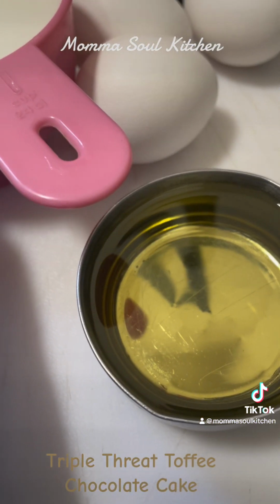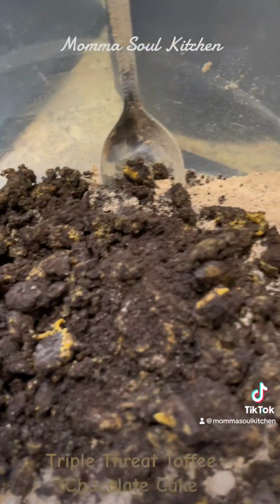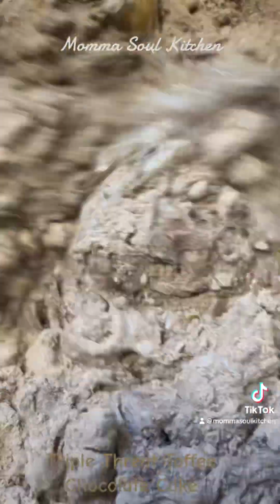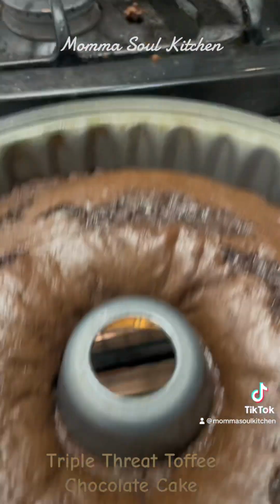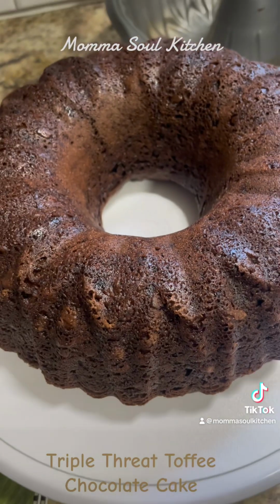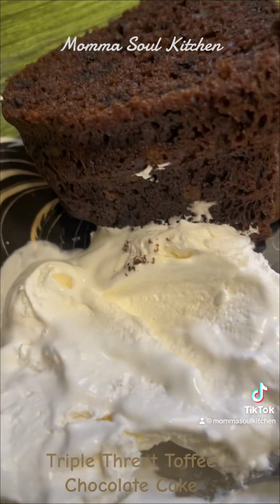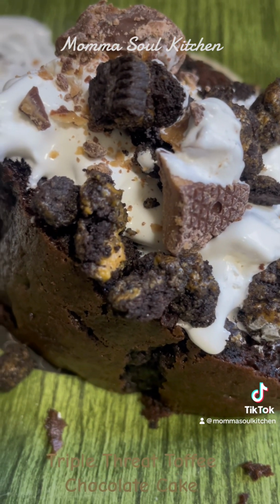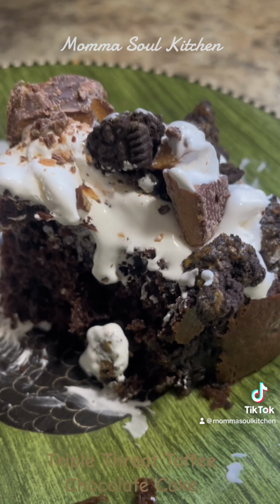Chocolate Triple Threat Toffee Cake Recipe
Chocolate Triple Threat Toffee Cake Recipe is finally shared just in time for the holidays!

In Nostalgic BLACK & WHITE (Edition 1) (1 Left) at;